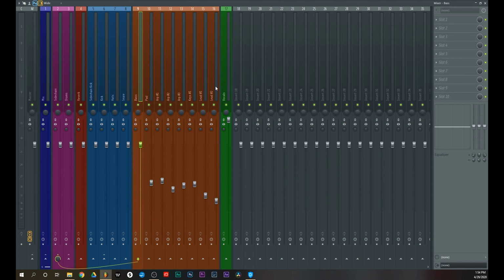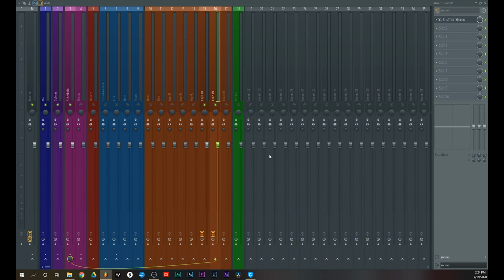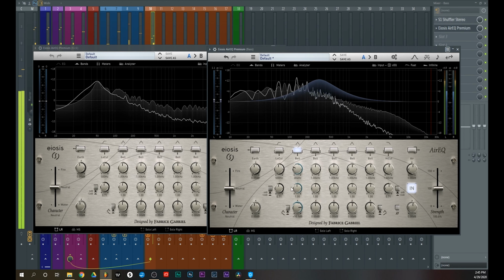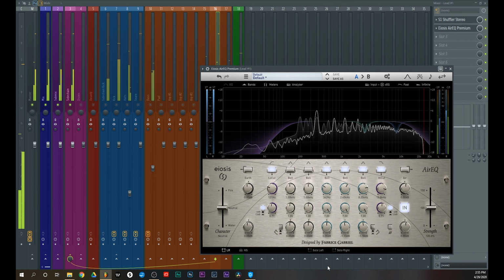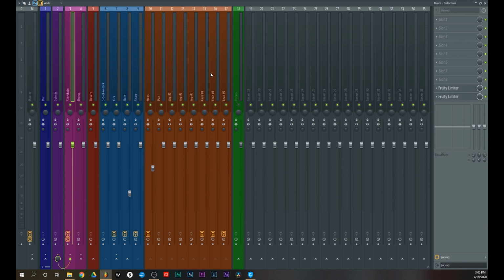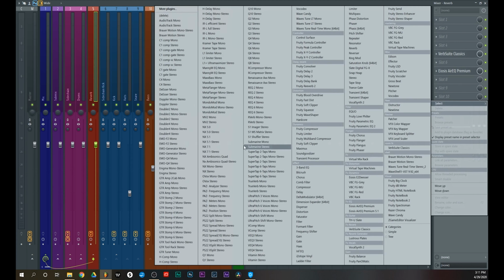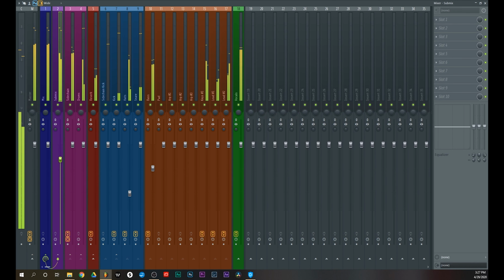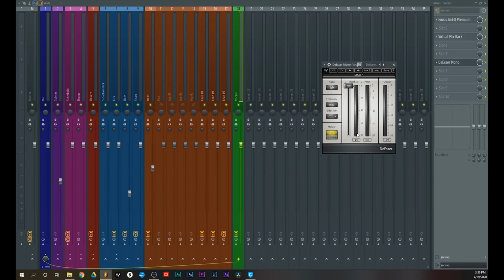How to Mix a Voice Over - From Stems to a Rough Mix (Part One)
If you like our reviews and wondered how we do our audio you've come to the right place! All of our background music and mixing are done in house and we'd love to share the process with you. Today we'll focus on getting a rough balance of the instruments as well as making the vocals stick out on top of the music in order to have a demo ready for your own voice over or for a client! I'll be using Fl Studio 20 for this demonstration but these same concepts should work with your favorite DAW.

Paradisio Productions is a locally owned production company based in Attleboro, Massachusetts. Our goal is to be everything an artist needs. Since 2018 we've strived to provide quality audio and video production as well as artist marketing, social media management & distribution.

We see ourselves as approachable and are always open to working with new artists!